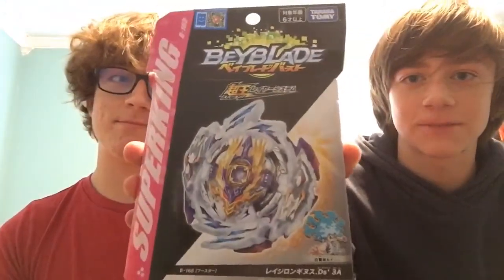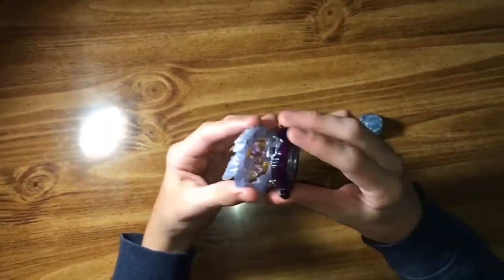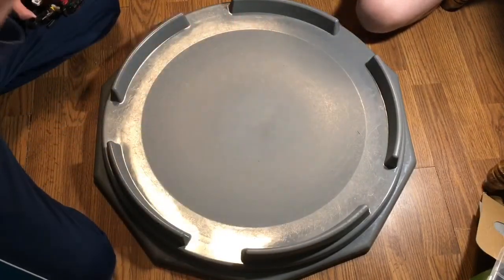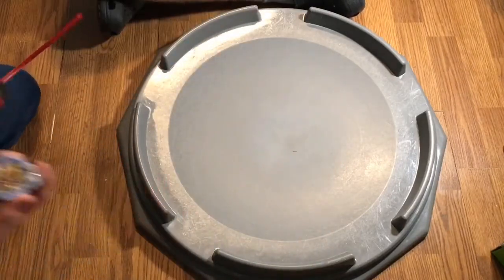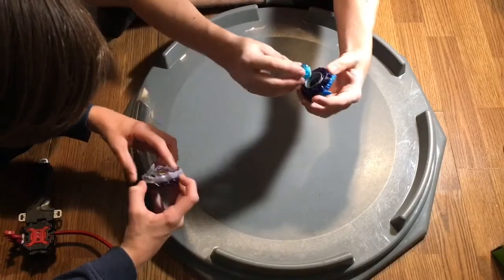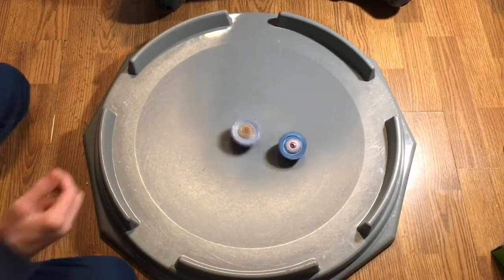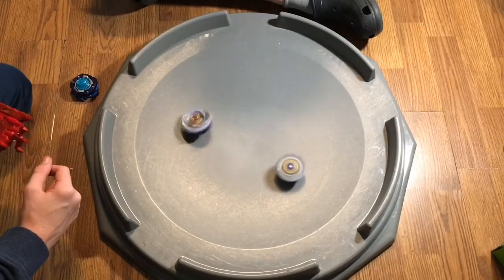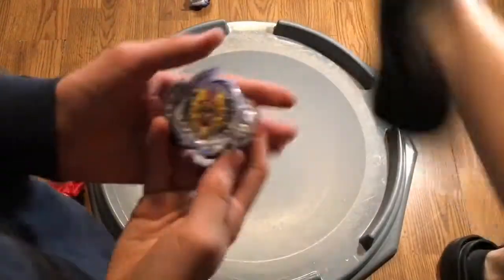RAGE LONGINUS unboxing and review